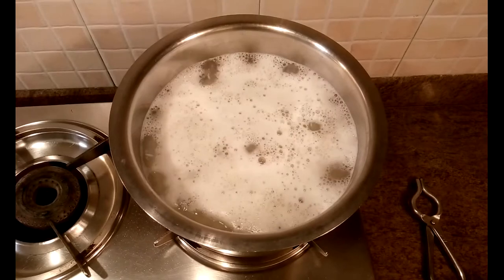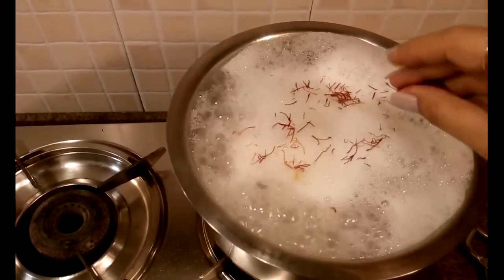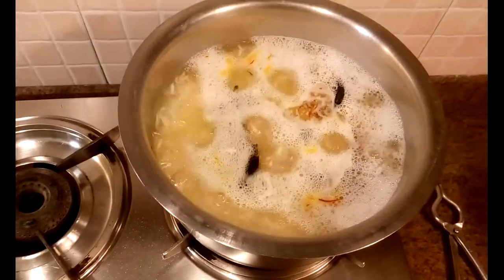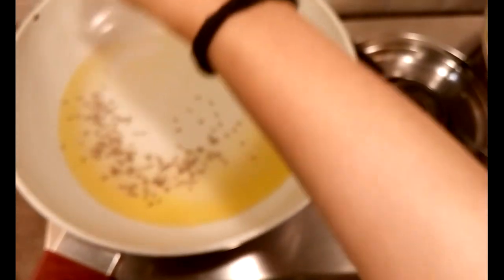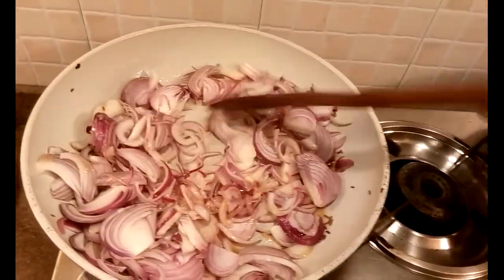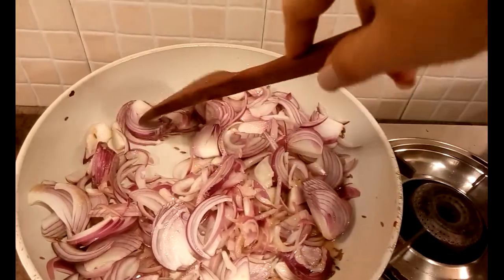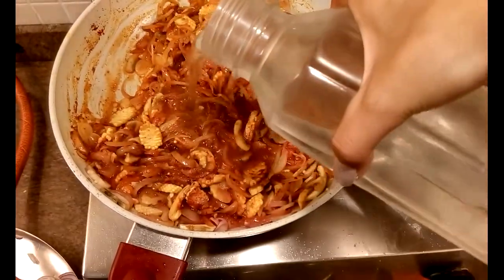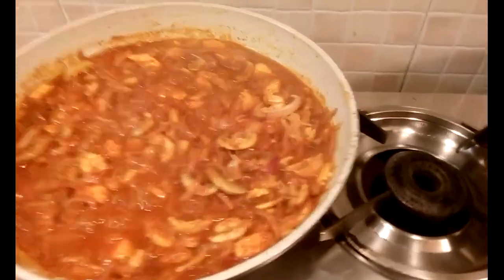Cooking Mushroom Babycorn Biryani | Raashi Cooks | Raashi Thakar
This video Is My First Try On  A cooking Video...I am Eqally Passionate For Cooking As well... Let me know in the comment section below if you guys like such videos...more videos coming on way so make sure to Like Share And Subscribe.

Ingredients:

-8-10 Button Mushrooms Cut Into Slices
-6 Baby Corns Sliced Diagonally
-2 Cups Soaked Basmati Rice
-4-5 Peppercorns
-2 Bay Leaf
-2 tsp Shahi Jeera
-2 Pinches Saffron
-2tsp Ghee
-2-3 Cloves
-1 Small Cardamom
-4 Sliced Onions
-2 tsp Ginger Garlic Paste
-1/2 cup Fresh Cream
-1 tsp Butter
-Salt To Taste
-2 tsp Coriander Cumin Powder
-3 tsp Red Chilly Powder
-1/4th tsp Turmeric Powder
-Mint Leaves
-Coriander  Leaves
- 1 cup Tomato Puree
-1 Cup Fried Onions

(I just Missed Adding A Cup Of Fresh Yogurt...But doesn't make a Big difference So Its Optional If Your Family Likes You  can Add It as Per Your Prefrence )

Lipstick Am Wearing :
Kylie Lipkit Birthday Edition (Shade : Kourt K)